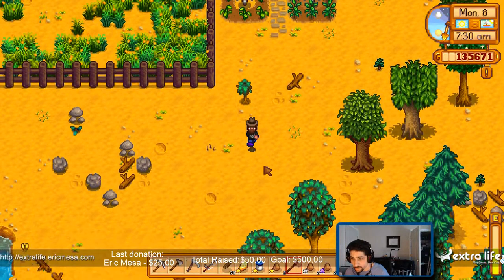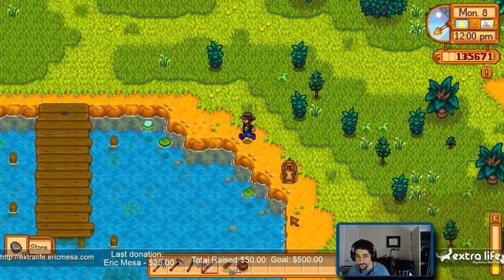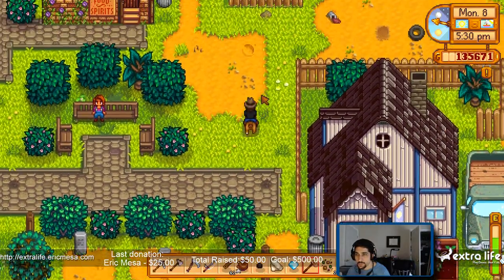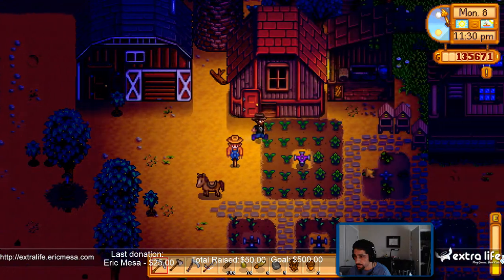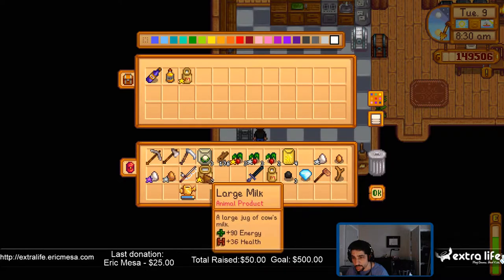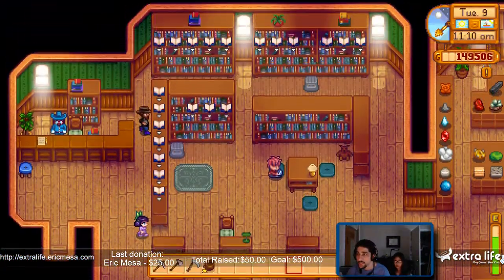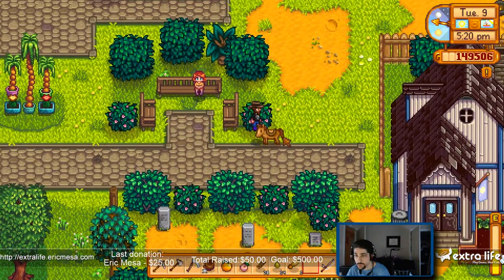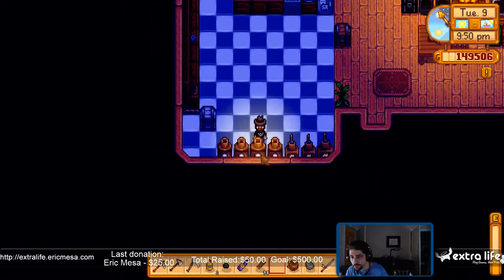ExtraLife: Stardew Valley SP - Ep 68 - Summer Y2 Days 08-09: WHERE IS PENNY?!?